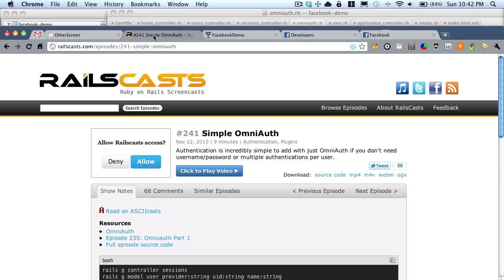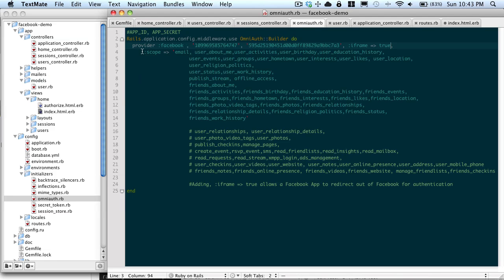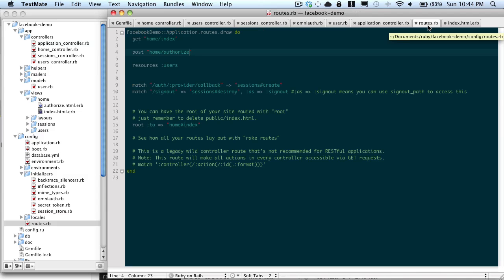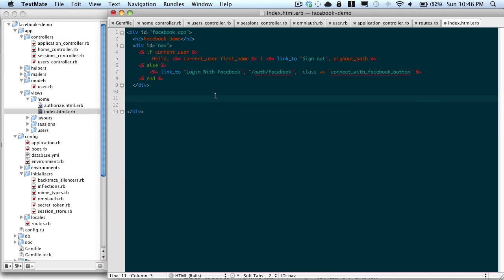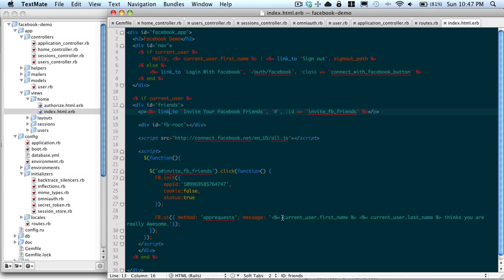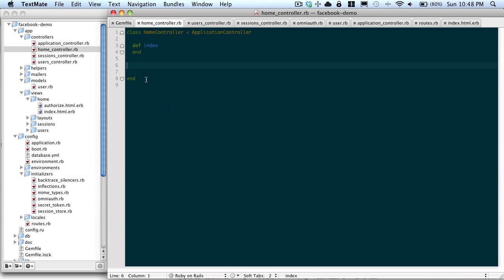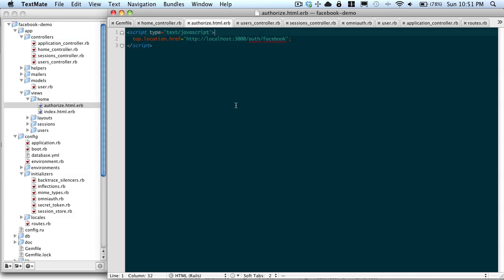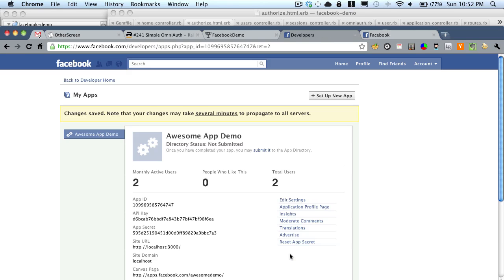Invite Facebook Friends to a Rails App [HD]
This screencast shows how you can use the OmniAuth gem along with the Facebook Javascript SDK to allow your users to invite their Facebook Friends to your app.